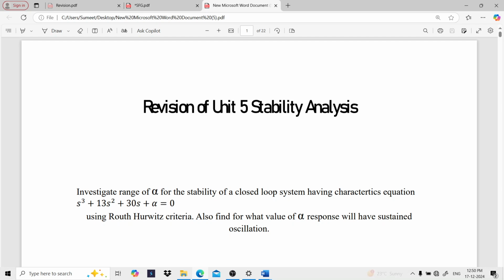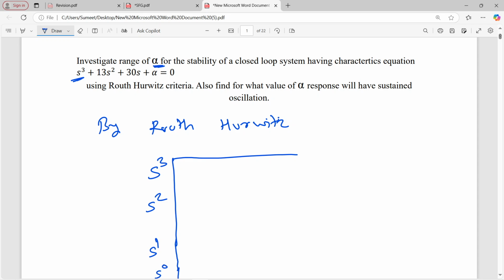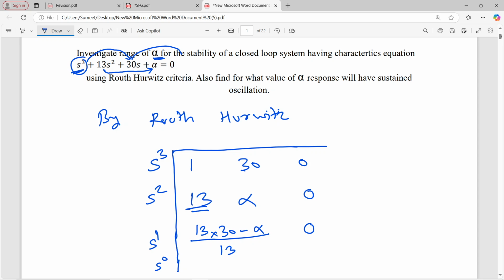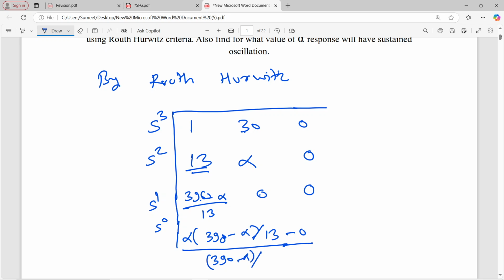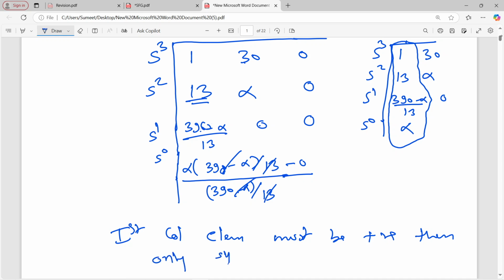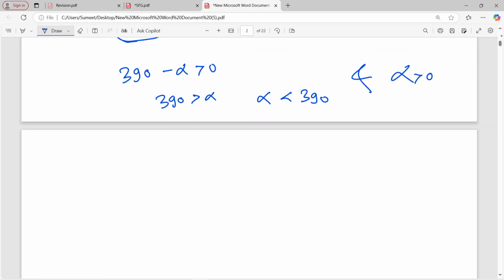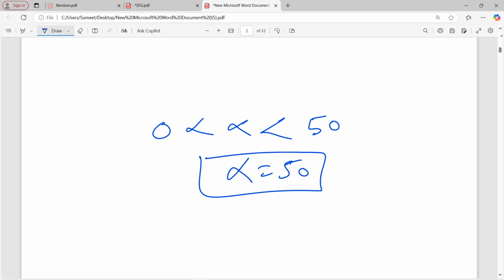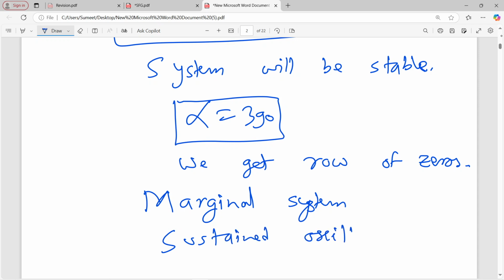UNIT5 part 1 ROUTH HRWITZ